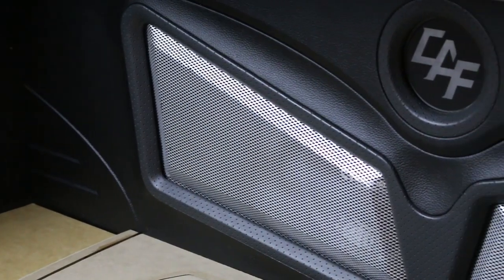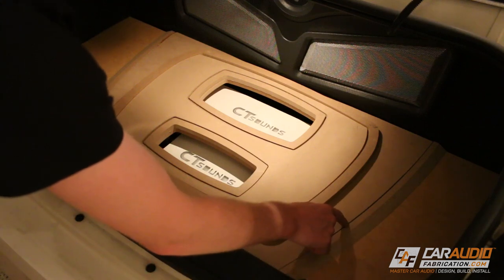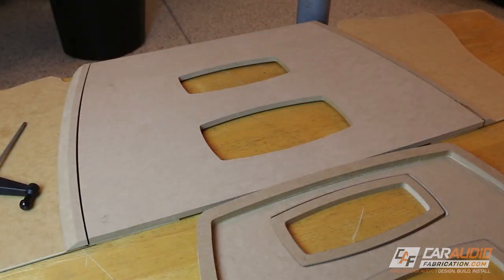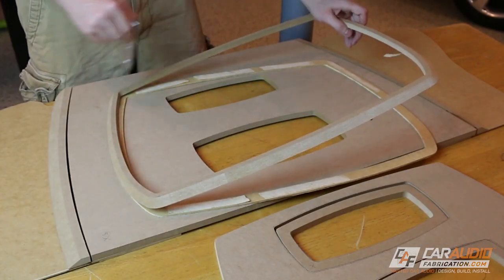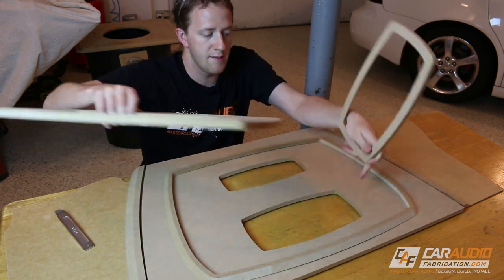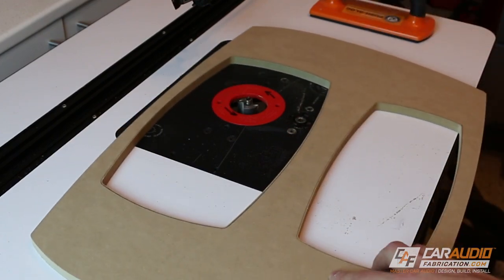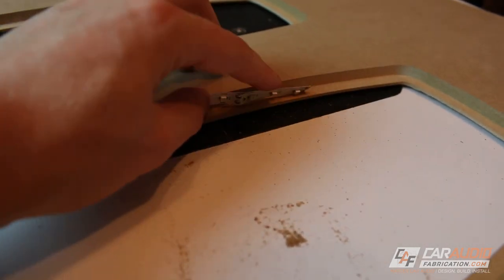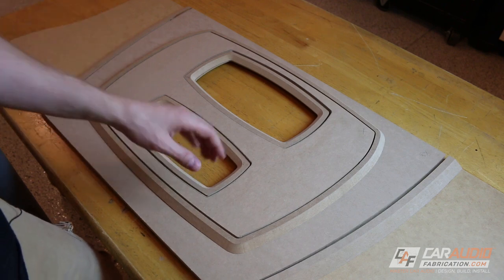DON'T FORGET THE GAPS! Amplifier Rack Beauty Panel Build - CarAudioFabrication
If you are building a custom car interior or beauty panel proper gaps are critical. You will likely use vinyl, carpet, paint and other materials to wrap the pieces you build for an interior, if you have not allowed the proper clearance for the thickness of these materials during your fabrication phase then the pieces will not fit together perfectly. In this video I show the gap process on the amplifier rack beauty panel I am making for my amplifier rack / subwoofer box trunk build.

--SUPPORT—
Early Access to Videos, Secret Videos, Direct Messaging for Questions: